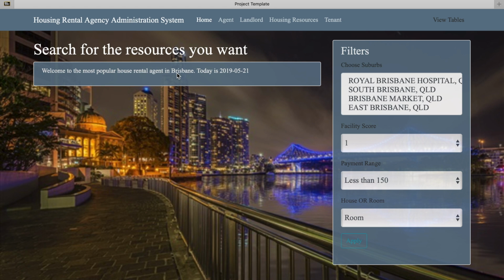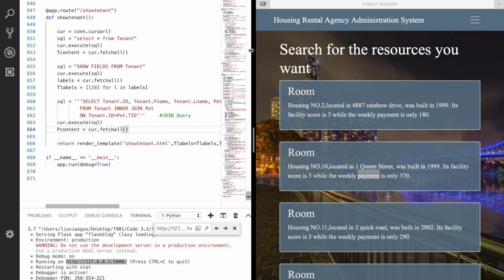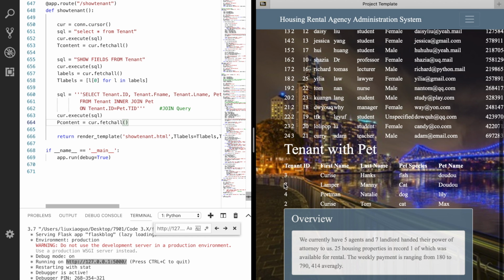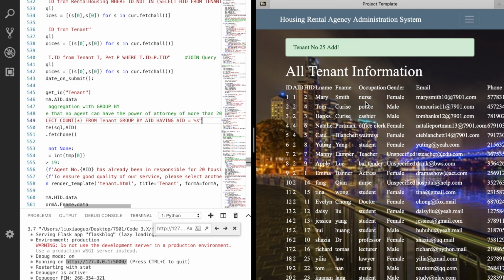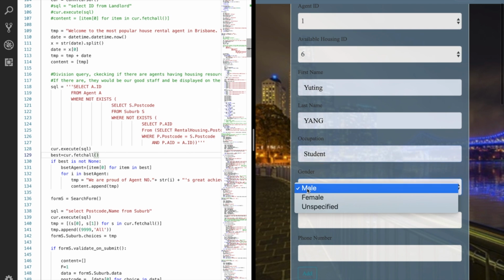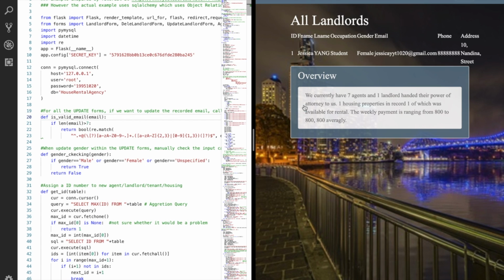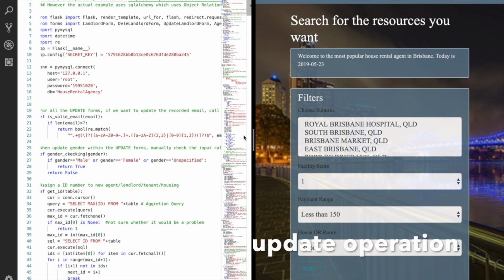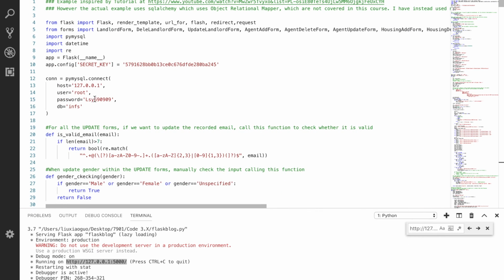我的影片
此视频有关我的影片